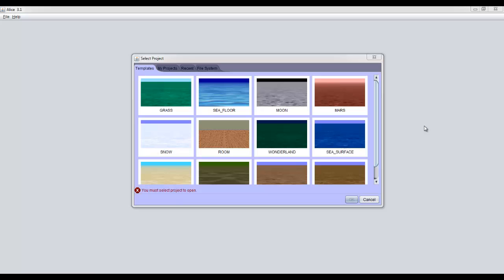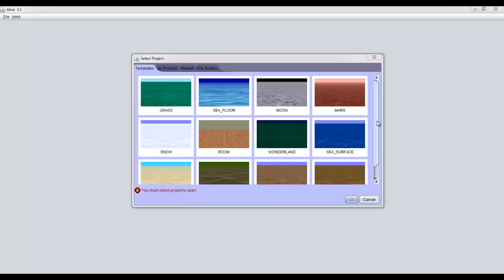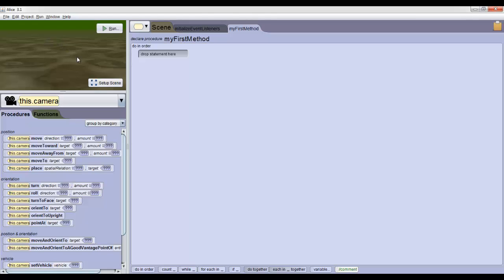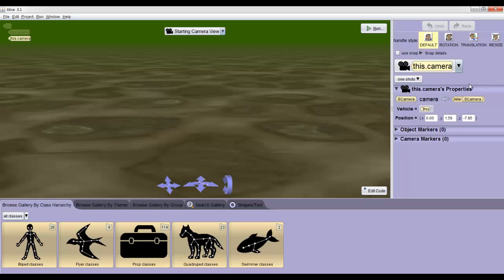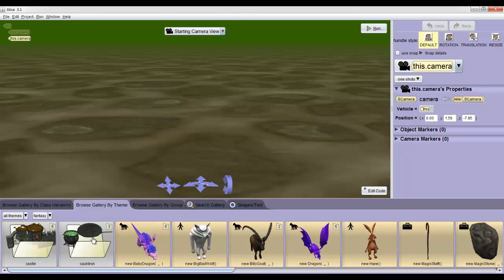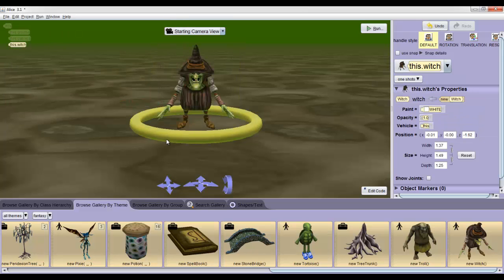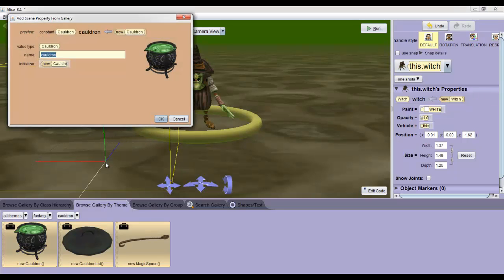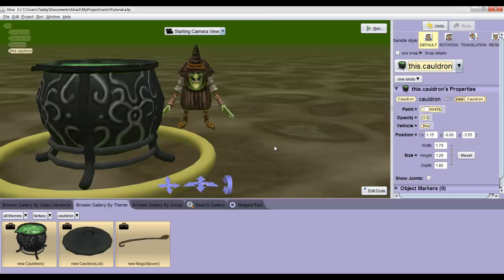Intro to Programming in Alice 3 (1 of 7): Adding Objects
In this 7-part video series, we will teach you how to program a  world in Alice 3 in which a witch summons a dragon, celebrates, and flies away!

For this video series, you will need to download Alice 3.1

Alice is a drag-and-drop object-based programming environment developed by a research team at Carnegie Mellon University.  The skills and thought paradigms you learn here can be extended to studies of more difficult programming languages.  Alice 3.1 is not a simple upgrade to Alice 2.3.  Alice 3 is designed for older students (high school+) and is well used as part of a mediated transfer to programming in Java, as there is a plugin to convert Alice programs to Java.